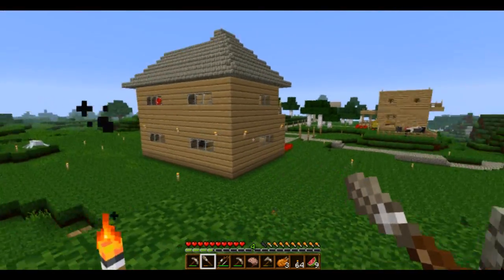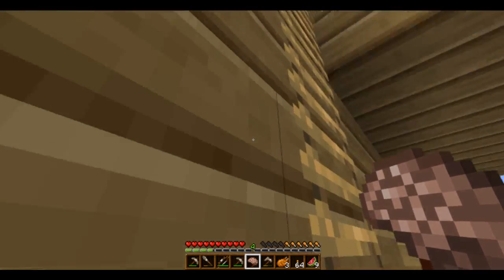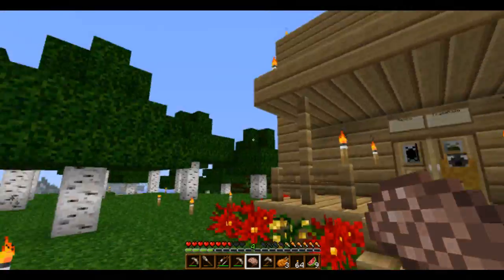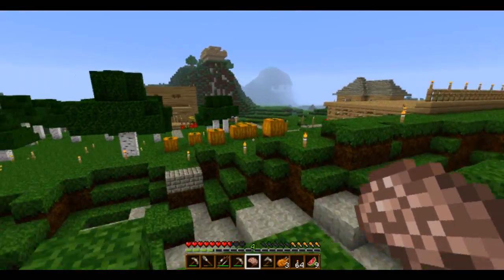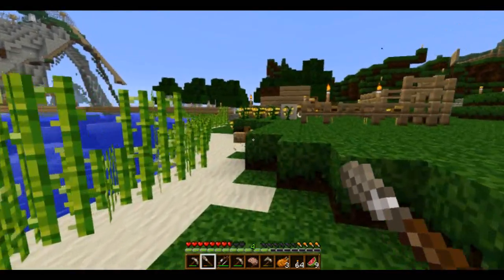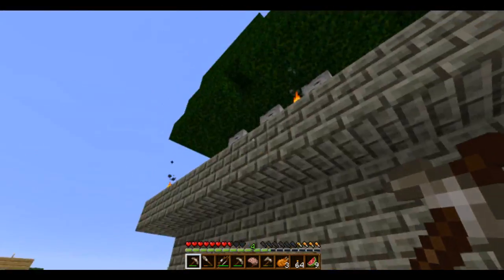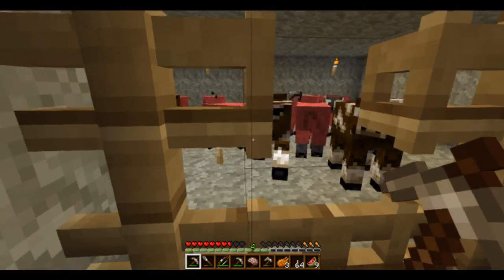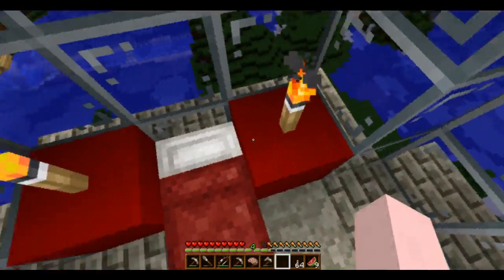Crater City 01 - Into the stone age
Welcome to Crater city, we are doing the city construction challenge (with modified rules) that can be found here:

Some of these videos will be on voice call but most will be me touring the city as it grows, I may do some time lapse of me building but we'll see.

The villagers (not all are youtubers):

VexyMC
CavortingOgre
FraseRazor
Sekiu96
Fallaron
ZombieCleo
Millbeeful
Vechs
Pauseunpause